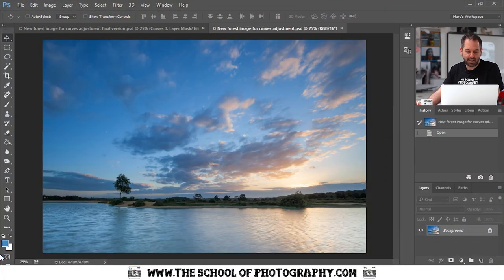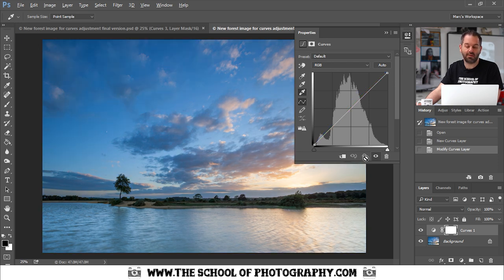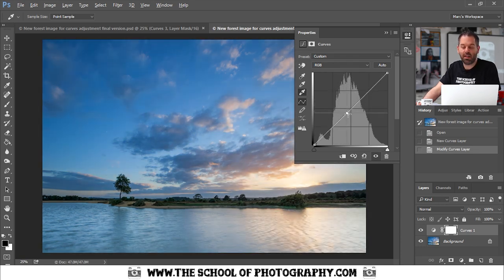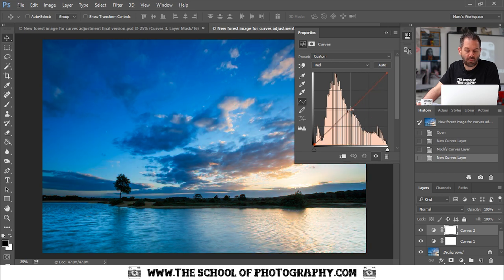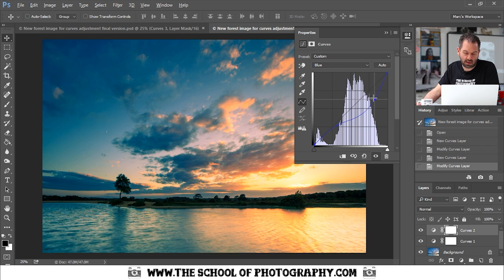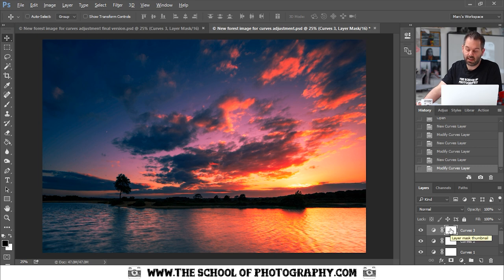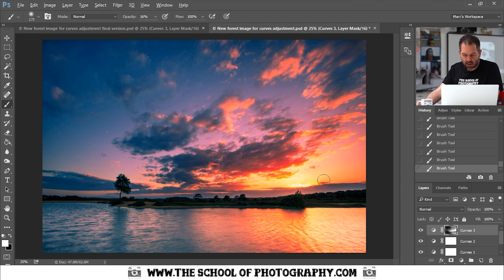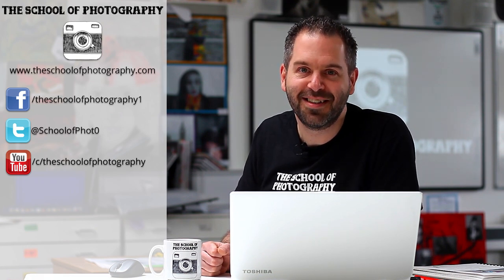How to use Curves in Photoshop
Curves in Photoshop is a really powerful tool to use. It gives great control overtones and contrast of your image and even allows you to control the tones and contrast of certain colour ranges within your image.
It can be quite daunting at first but when you get used to it you’ll find you’ll apply curves to nearly every image you process in Photoshop.

Get weekly tutorials and great photography stuff by signing onto our newsletter at The School of Photography